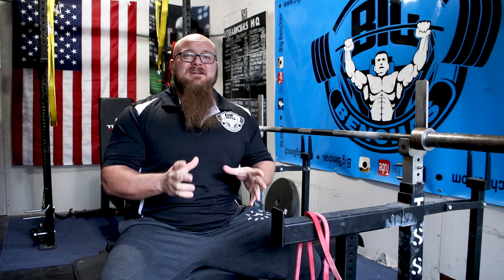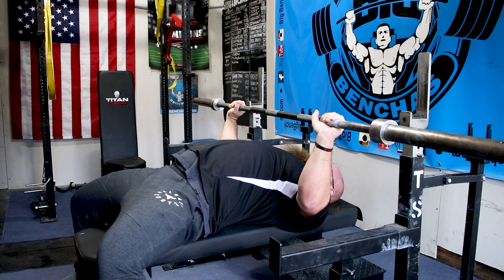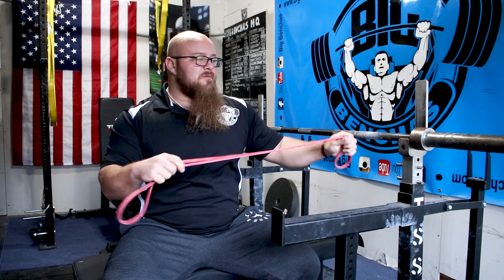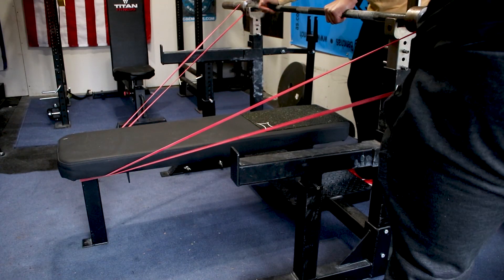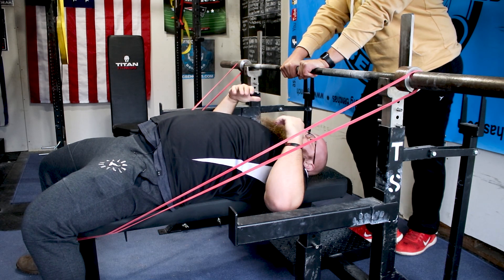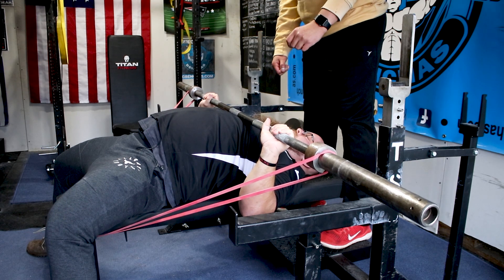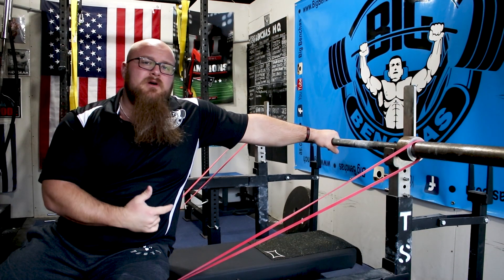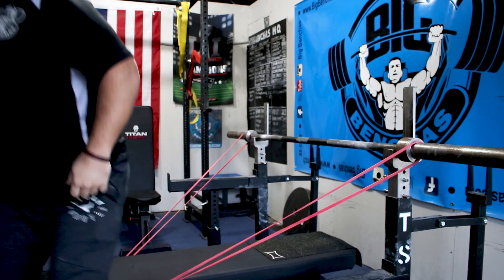Fix Up and Down Motion in Your Bench Press With This Drill!